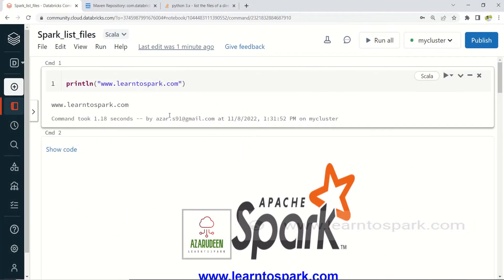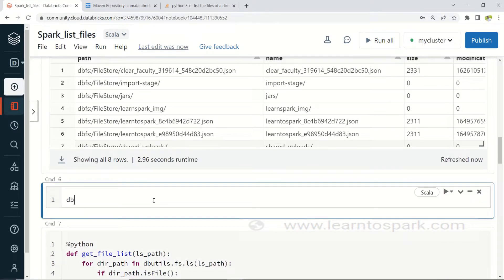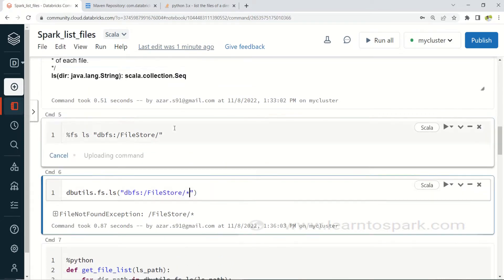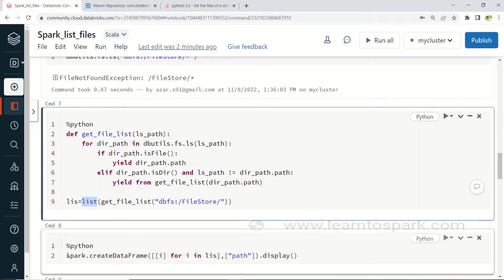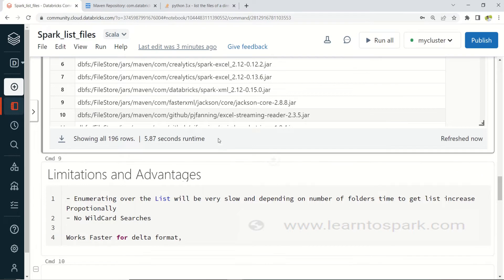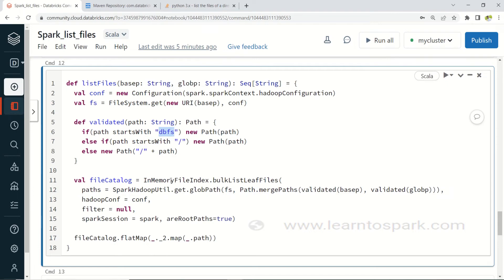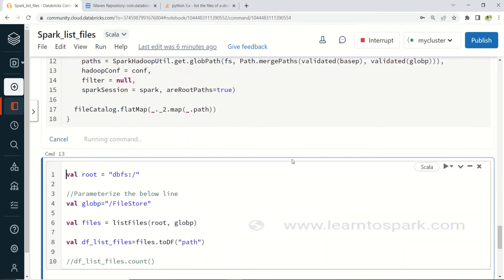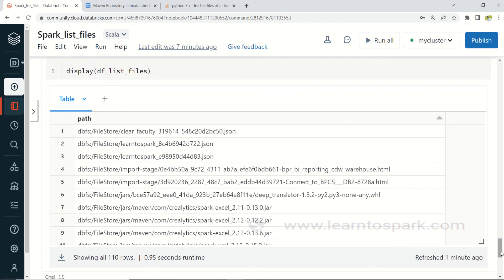Apache Spark List Files Faster and Load into Spark DataFrame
In this video, we will learn how to extract the list of files faster from cloud or hadoop path and load into Spark DataFrame. We will learn dbutils.fs.ls and SparkHadoopUtils method.